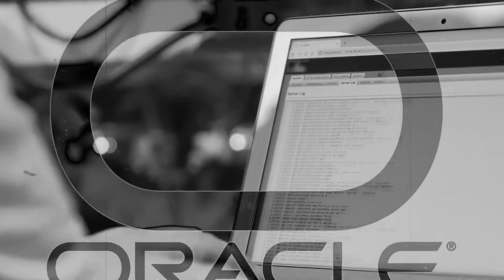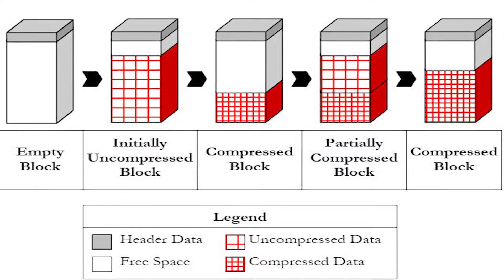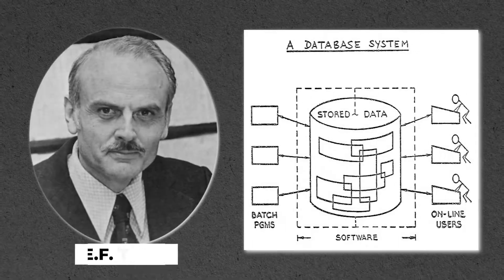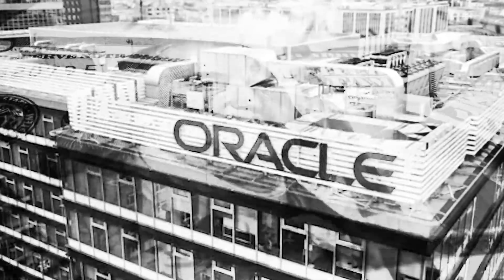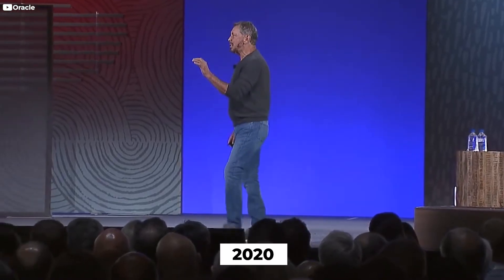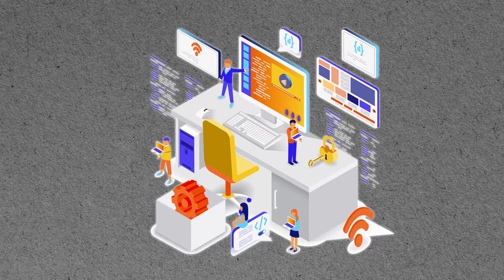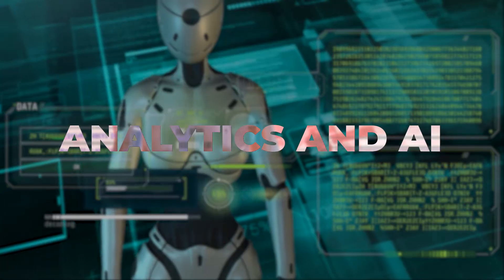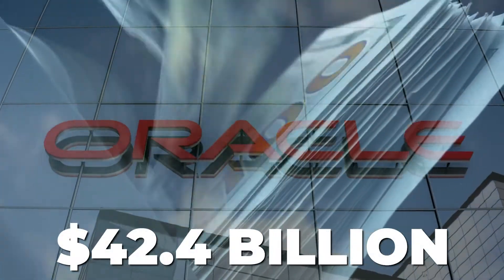The Homeless Boy Who Invented oracle | History of ORACLE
Oracle. A name that is so famous in the tech world. From 1977 to the present, it’s been one of the most successful names in the tech world.
Oracle provides a lot of services but if you ask me to tell you about one of the best services provided by Oracle then I must have to say about their database. Oracle database is one of the most widely used relational databases in the world. But many of us don’t know about Oracle or how Oracle was made! And today we’re going to know about that.